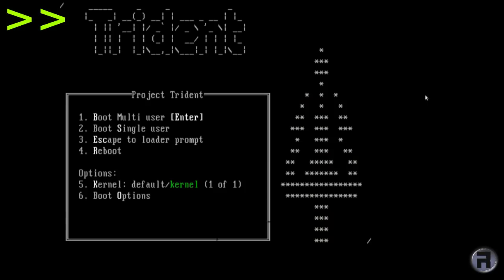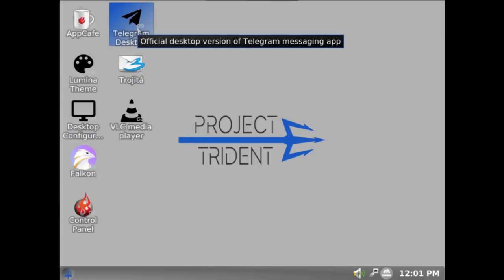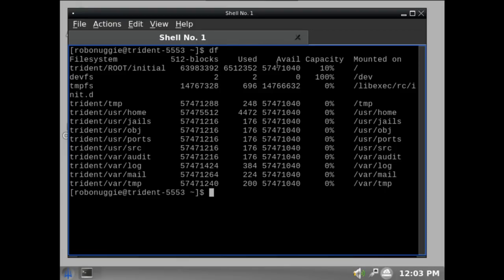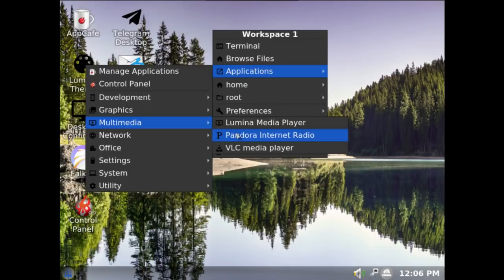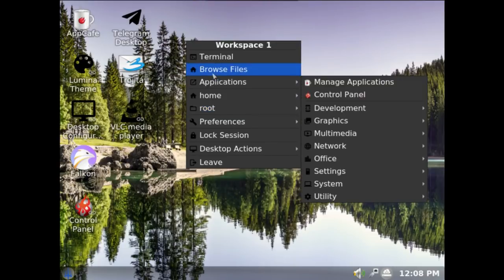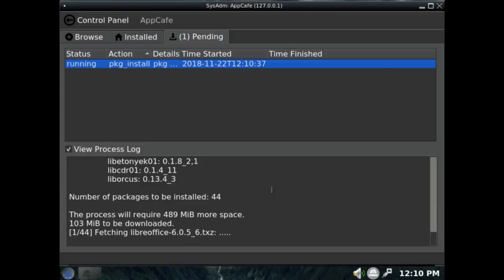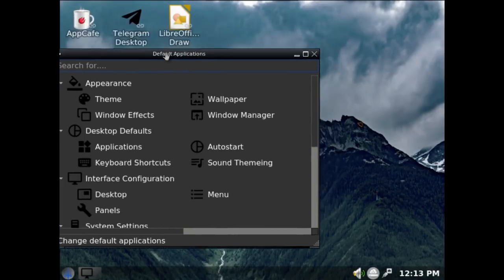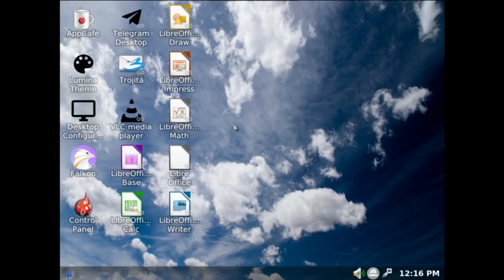Project Trident RC3 2018-11-10 Status Review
A look at the 3rd Release Candidate of the Project Trident OS.
A Fast install & review of using it as a desktop OS.
** as an aside, I didn't edit this video much and was an almost all in one take, once into the main review. ***